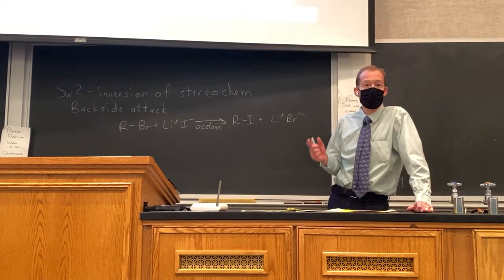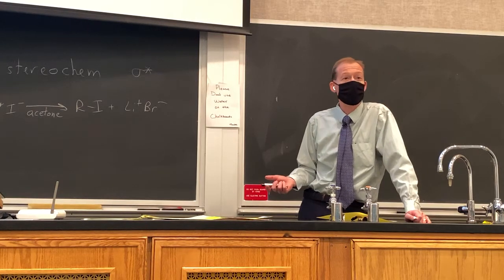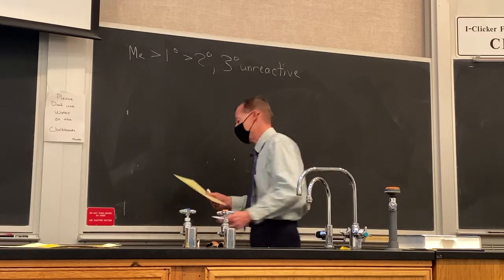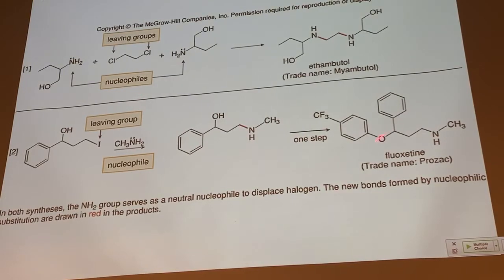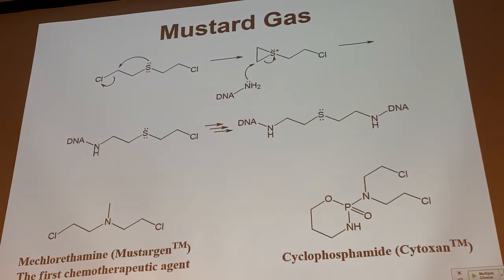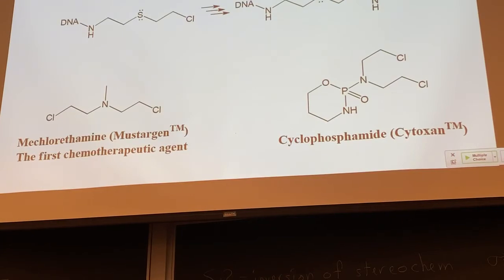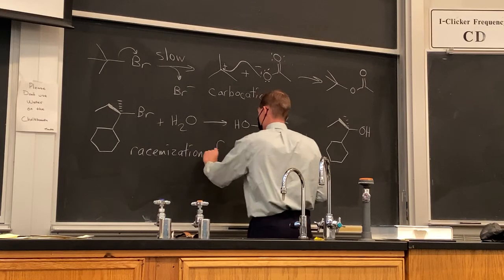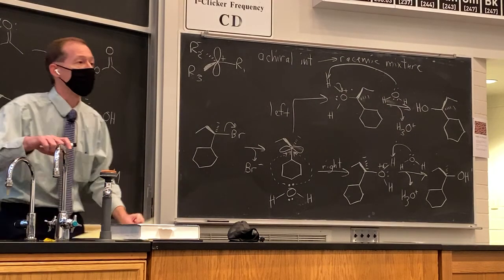Oct 12 (Ch 7-3)